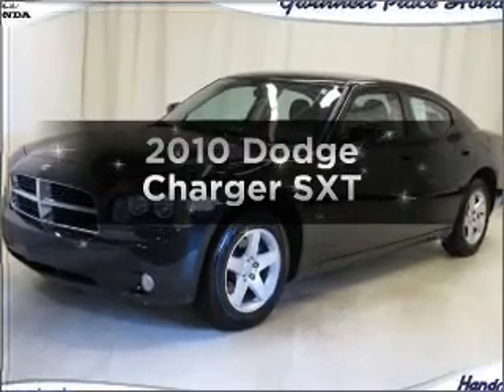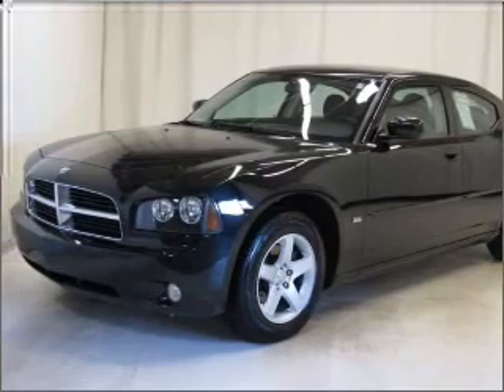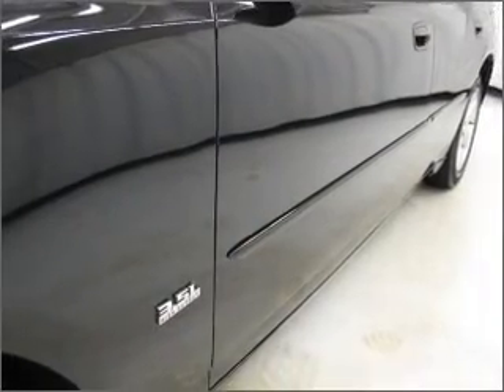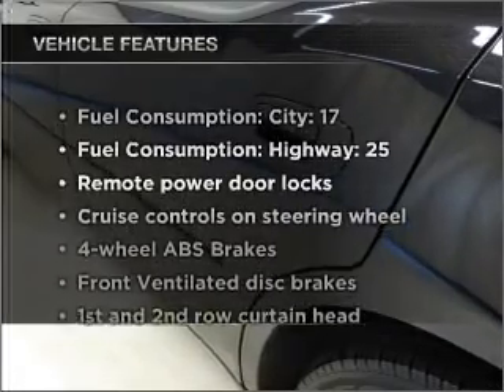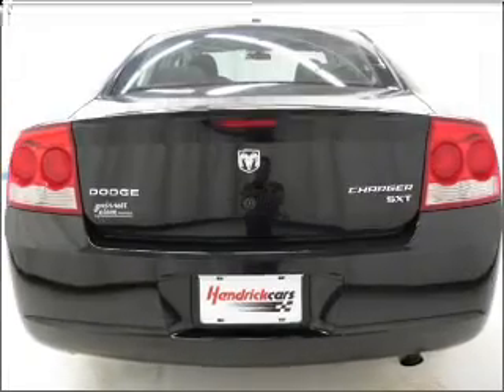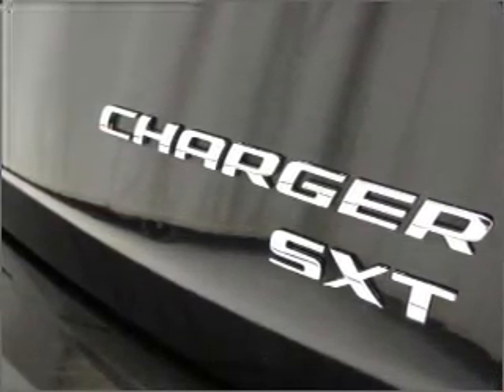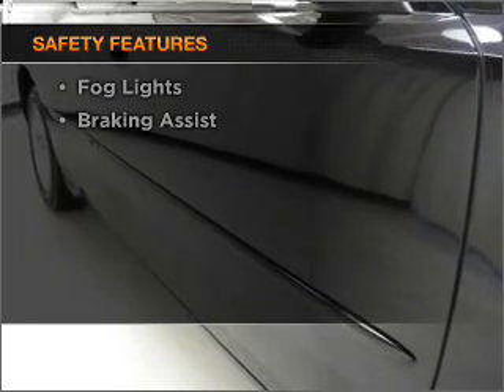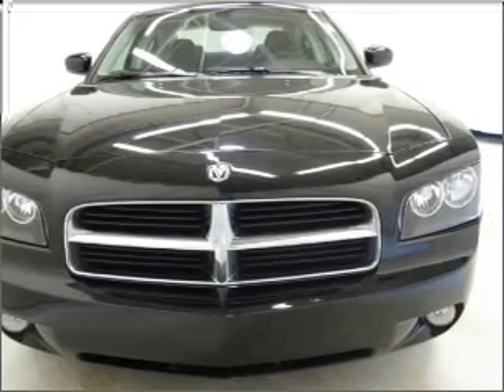2010 Dodge Charger - Duluth GA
Year: 2010
Make: Dodge
Model: Charger
Trim: SXT
Engine: 3.5 liter 6 cylinder 24 valve
Transmission: 4-Speed Automatic
Color: Black
Mileage: 19992
Address:
3325 Satellite Blvd